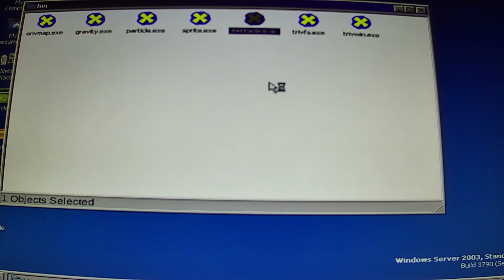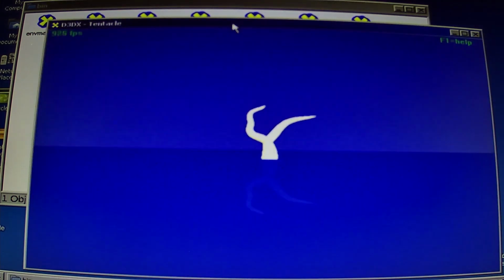Hardware 3D acceleration using some tricks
Here’s some more from the ReactOS community!